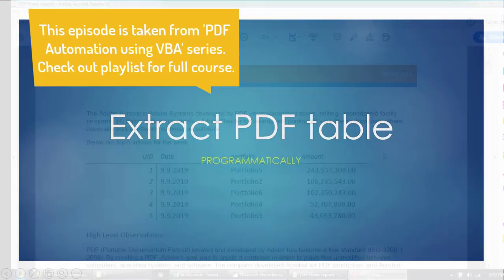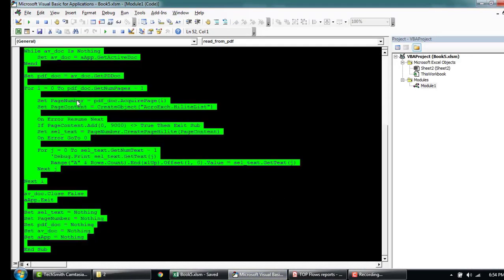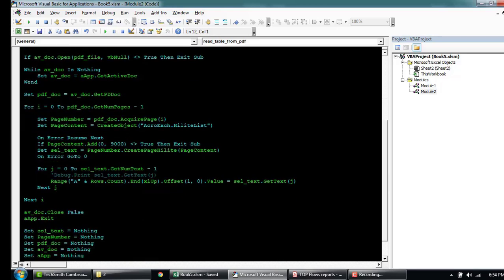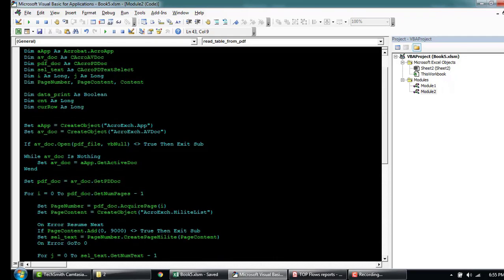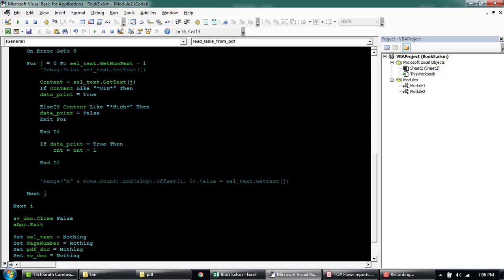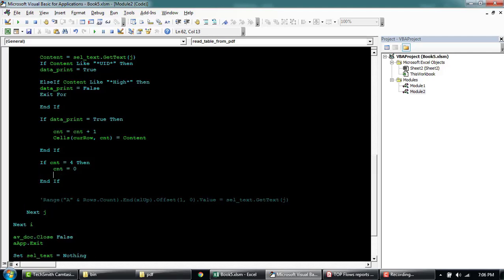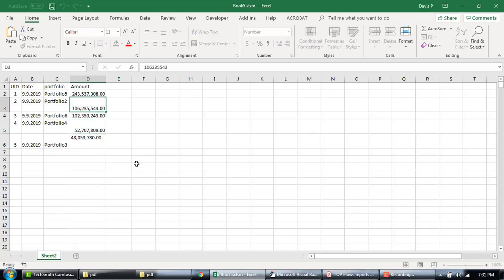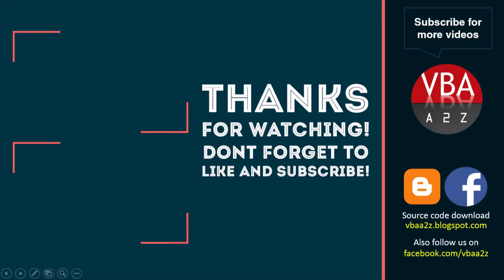VBA to Extract Table from PDF Document - VBA PDF Automation-4